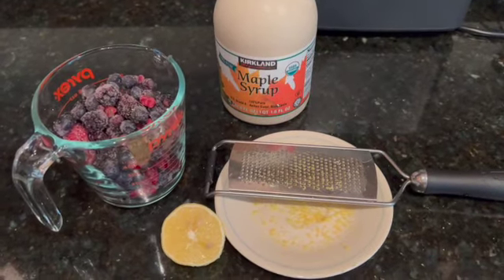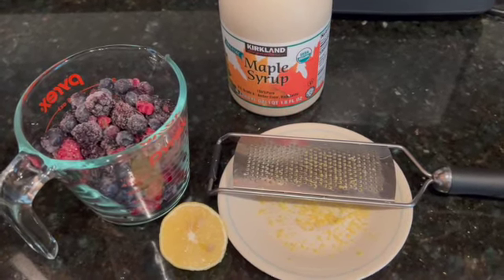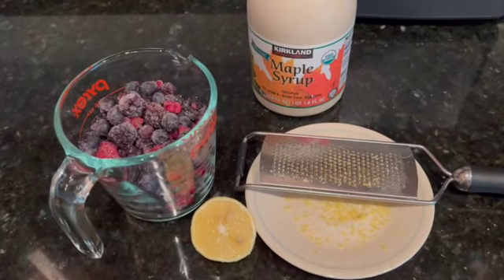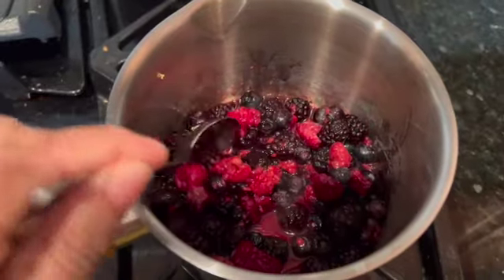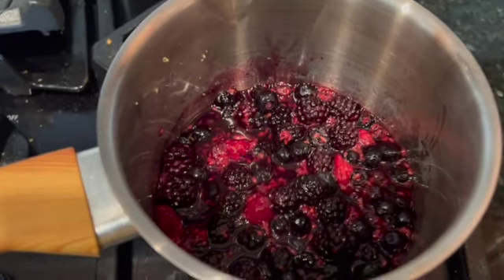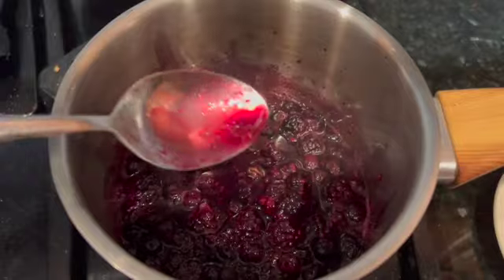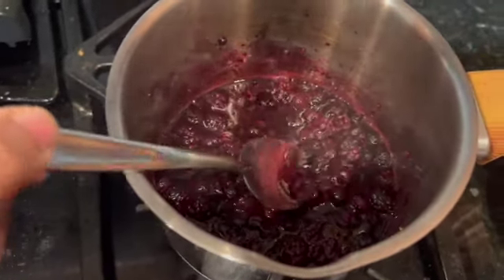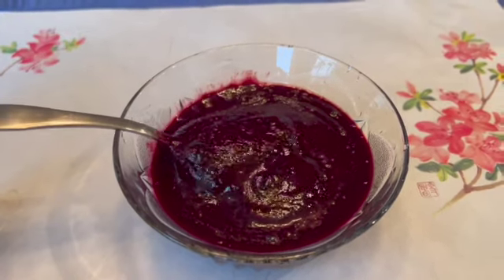Mixed berry sauce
A delicious and easy sauce made with blueberries, raspberries and blackberries.  Serve it over pancakes, cakes, scones, ice cream or anything your heart desires.